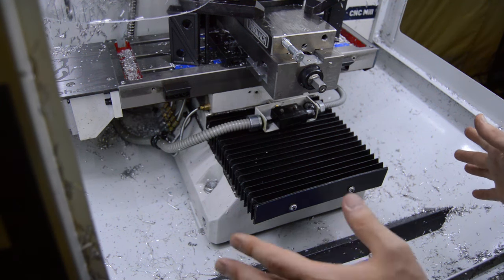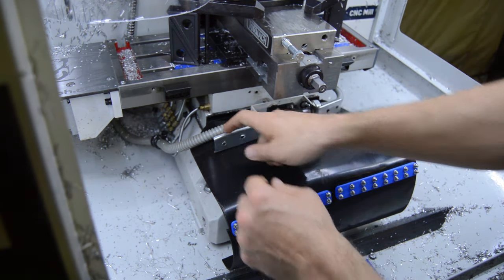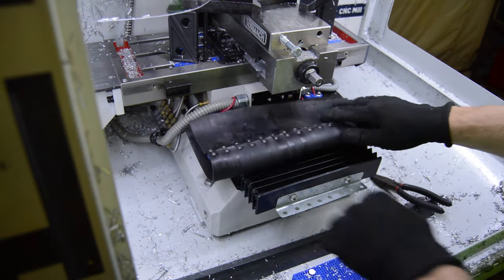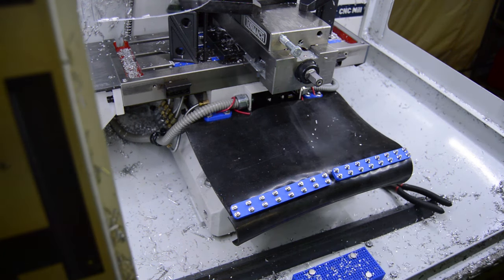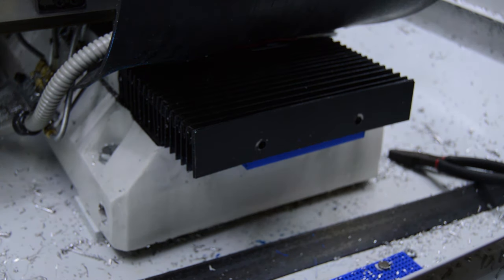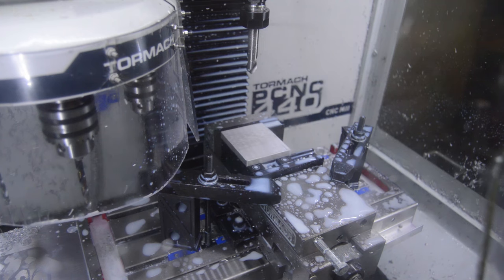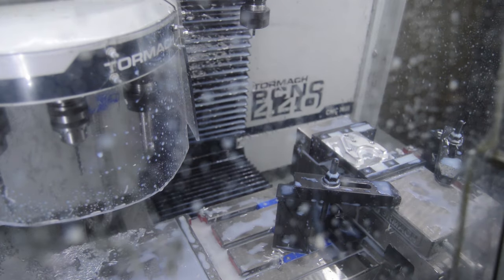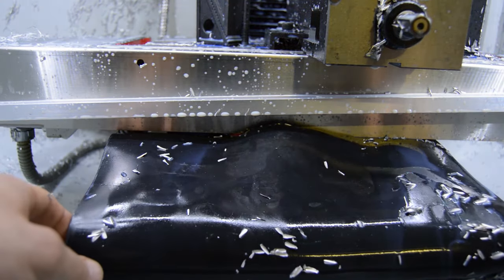Chip Overload Solved ~ Tormach PCNC440 Bellows Cover Modification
I've had a longstanding problem with chip buildup on the y-axis bellows on the Tormach PCNC 440 way covers.  I've added an additional cover to solve this problem.  It's a low invasive modification to the mill.  It does the trick and should help me keep more consistent spindle up time when I'm machining a bunch of parts.

The video makes the bellows sound a lot noisier moving along the added way cover guide.  In reality its a lot more quiet.  The way covers move freely between the ways and the 3d printed way cover guide.

All the sheet metal brackets were handmade.  Making them didn't take too long but it just takes some patience.

The tool holding fork I machine in the video can be purchased from my Etsy store here: